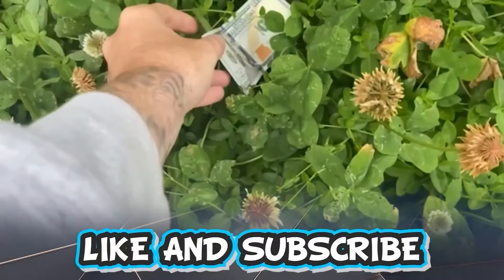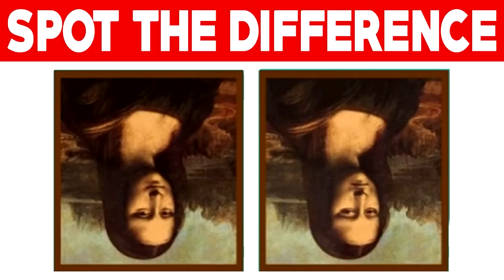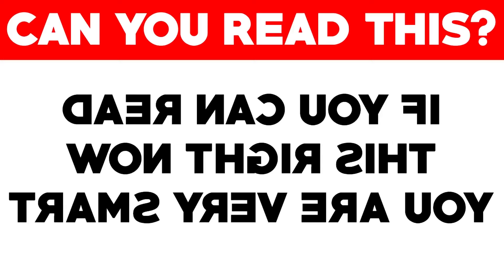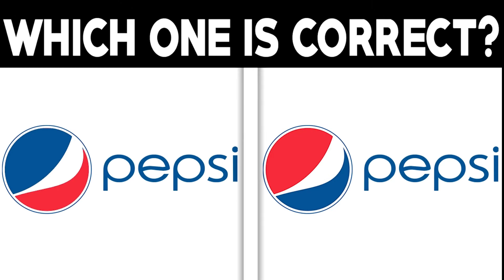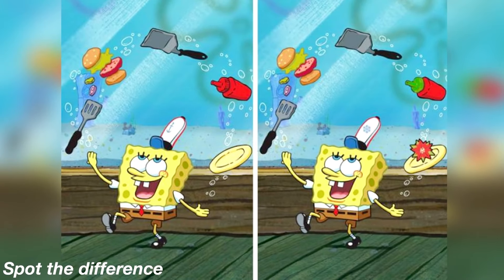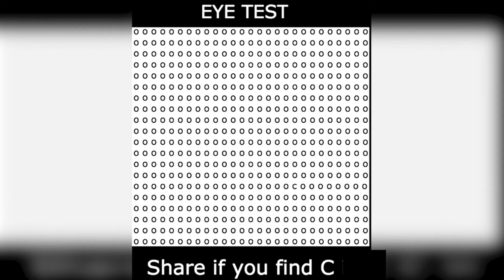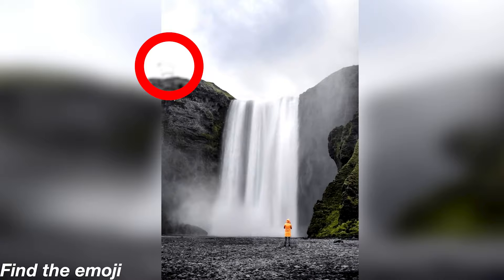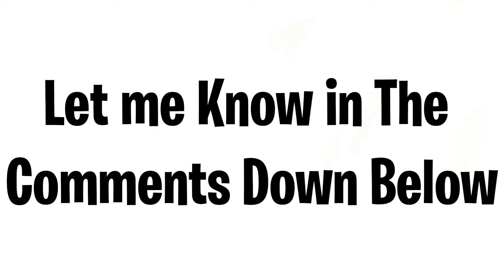I Will Guess Your Name In This Video..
I Will Guess Your Name In This Video.. In this video we take a look at a trick where I can guess your name in one minute. We also take a look at some really cool mind tricks that only a genius can solve. This video will accurately guess your name.